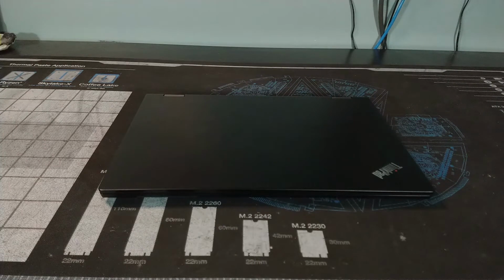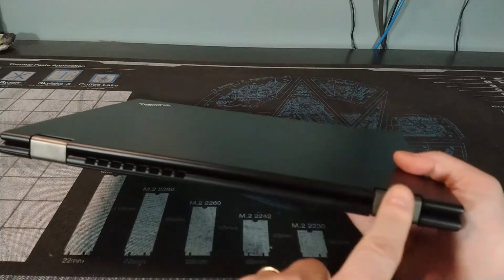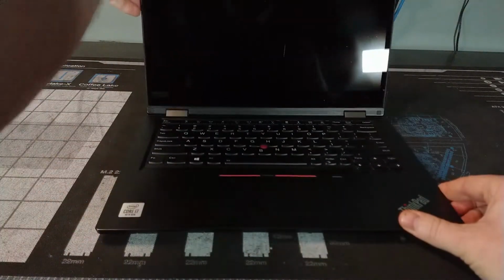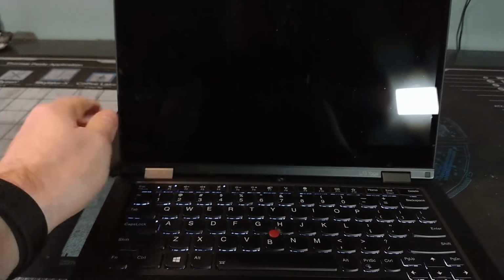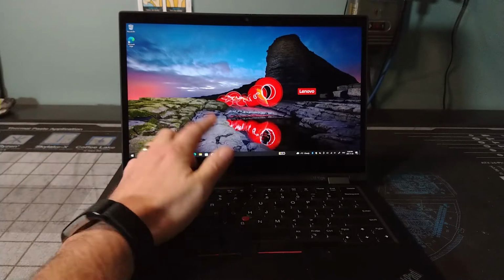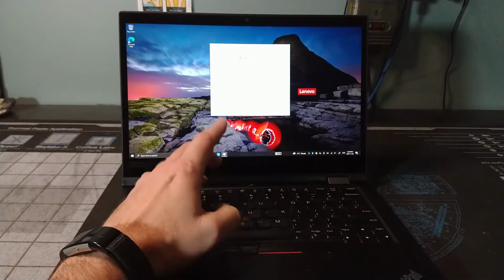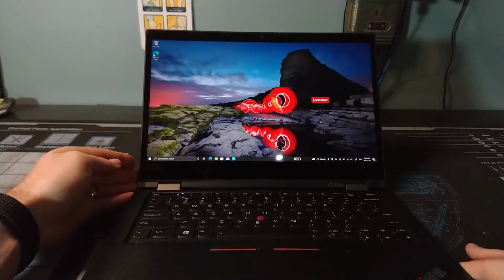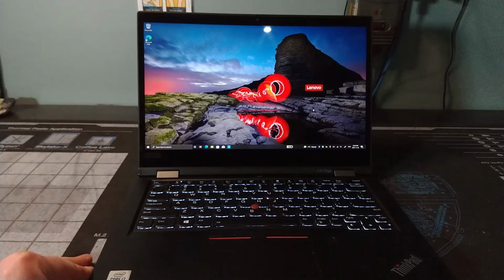Lenovo ThinkPad L13 Yoga Gen 1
This has been my daily driver from about October 2020 to November 2021, so I think I have a pretty good idea on using it.

Hope you find my 'one year review' of it useful.

Happy Thinkcember!